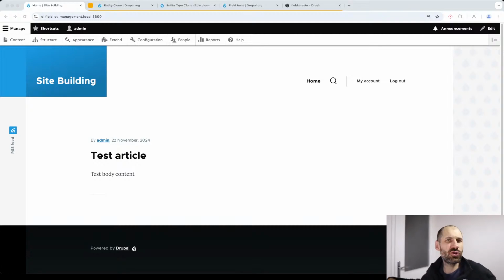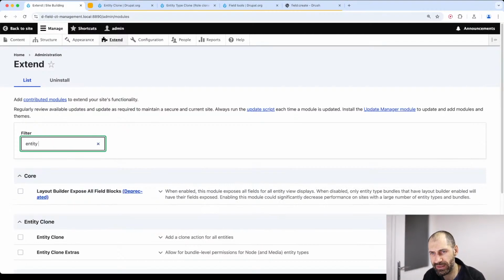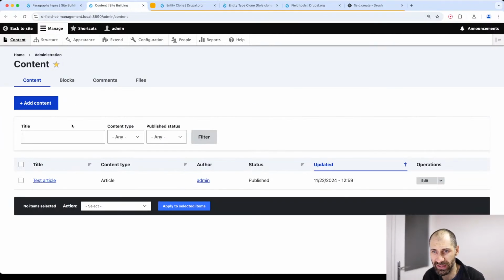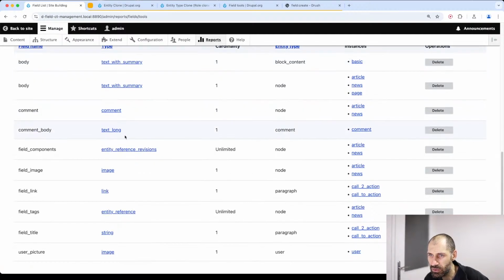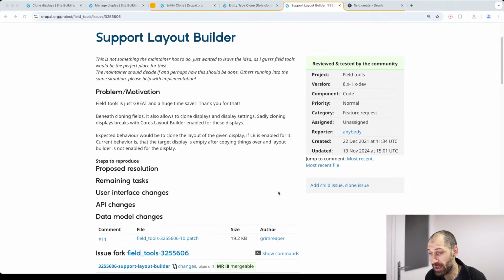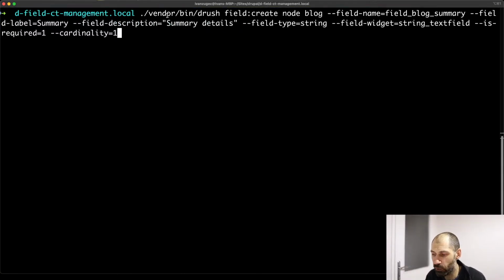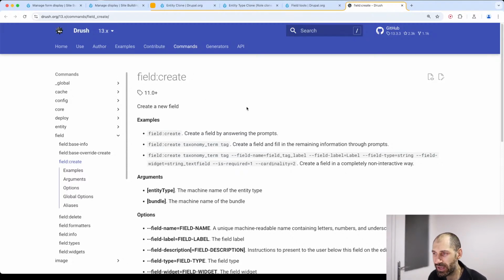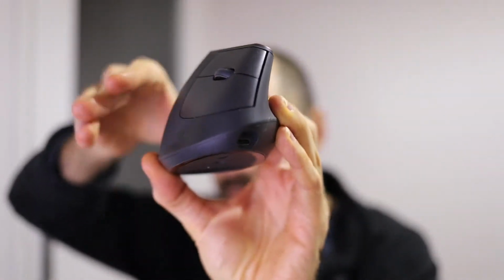Advanced Drupal: Content Types & Fields Essentials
Join our free live stream to learn about some advanced site building techniques for creating content types and fields.

We'll cover:

1. Intro to content types and fields
2. Cloning content types and fields
3. Re-use and clone just fields
4. Creating fields using Drush
5. And more

Learn key techniques for managing Drupal content types and fields, whether you're a beginner or experienced site builder.

Chapters:
00:00 - Preshow

Introduction
03:47 - Introduction
05:36 - Entity Clone
06:45 - Entity Type Clone
07:07 - Field Tools
07:46 - Drush field:create
09:03 - Drupal demo site

Entity clone
09:40 - Getting started with Entity Clone
11:23 - How to use Entity Clone

Entity type clone
14:13 - Getting started with Entity Type Clone
15:43 - How to use Entity Type Clone

Field Tools
18:04 - Getting started with Field Tools
20:07 - Field listing page
22:54 - How to use Field Tools

Drush field:create
27:42 - Getting started with drush field:create command
29:05 - How to use drush field:create
31:04 - Create field using single drush command

Ending
37:35 - Recap
30:09 - Ending

40:08 - Postshow